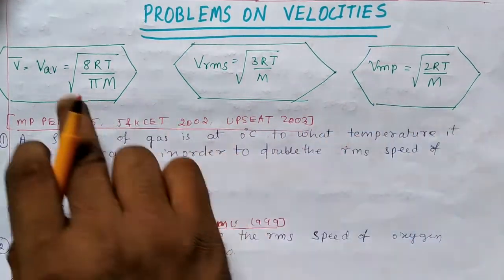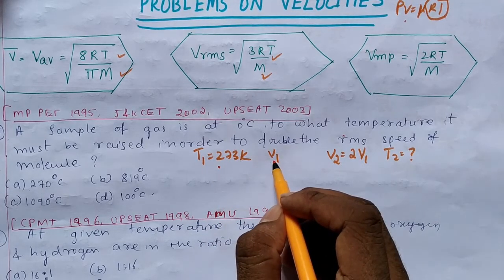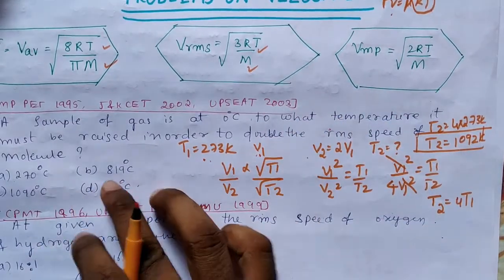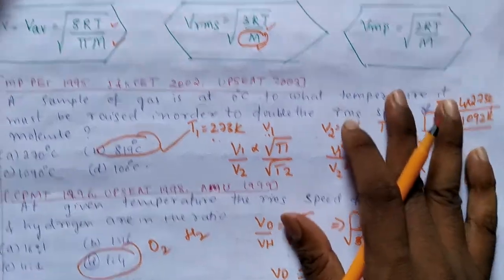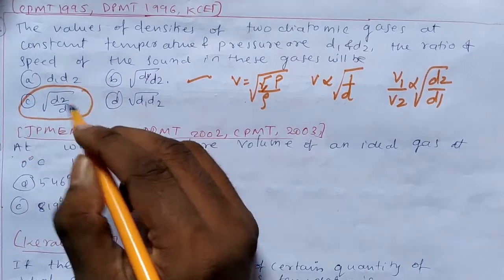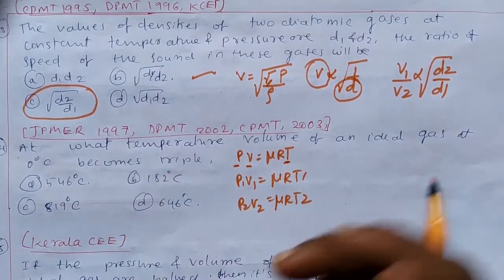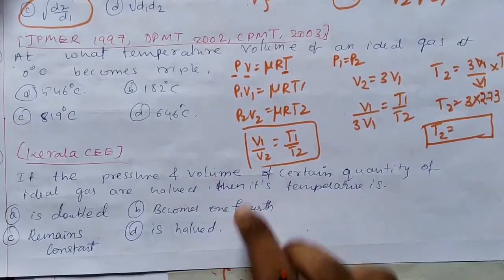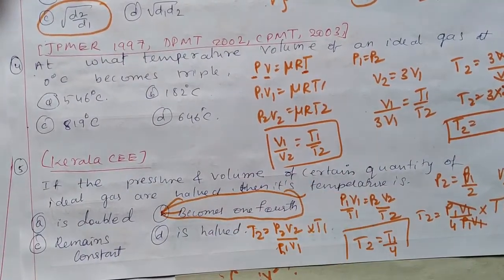problems on RMS velocity